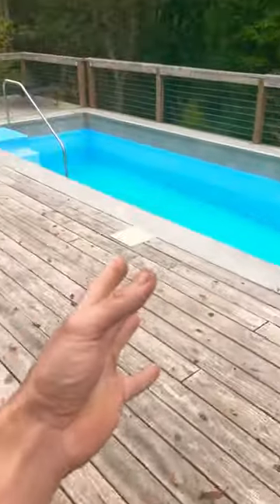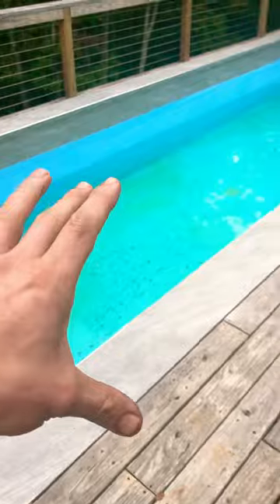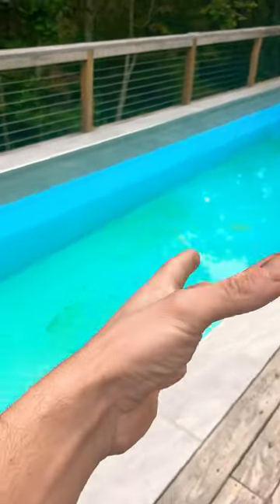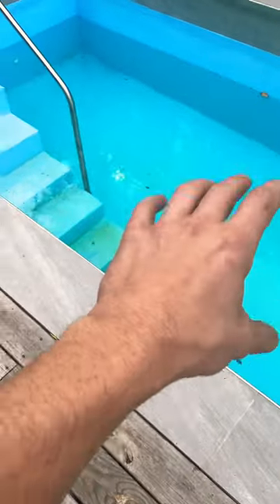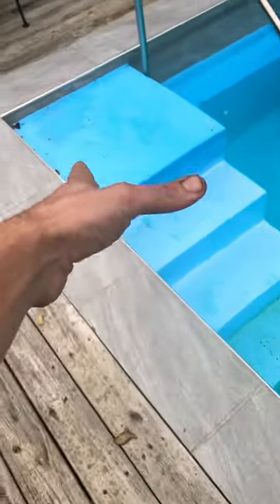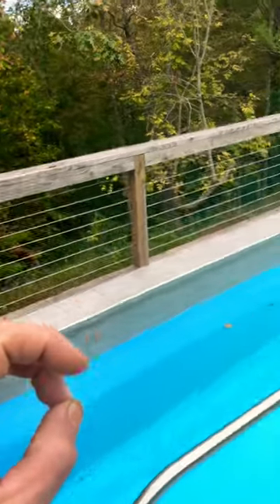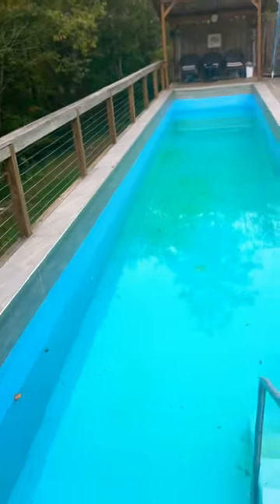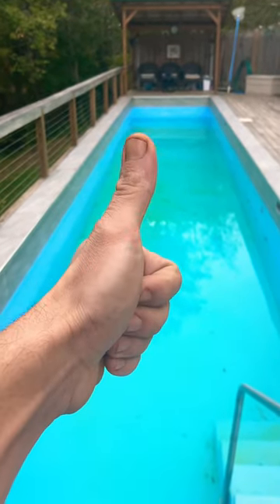50FT long lap pool IN THE MIDDLE OF NOWHERE